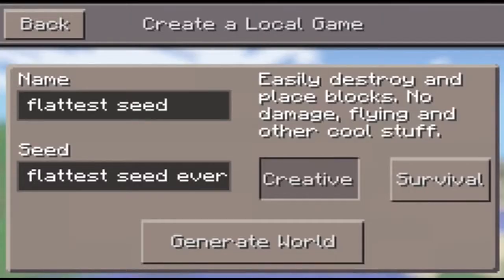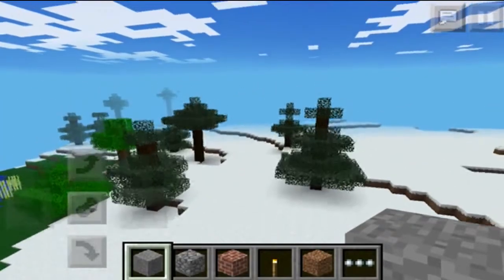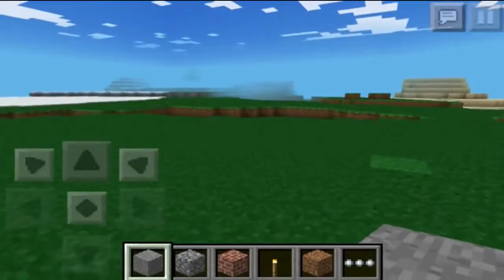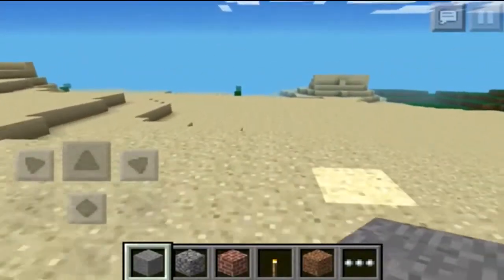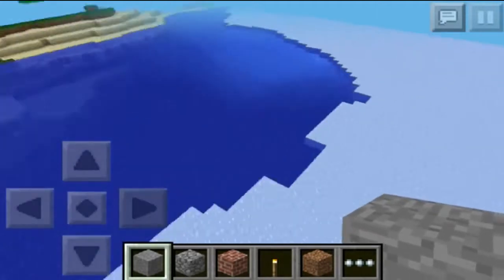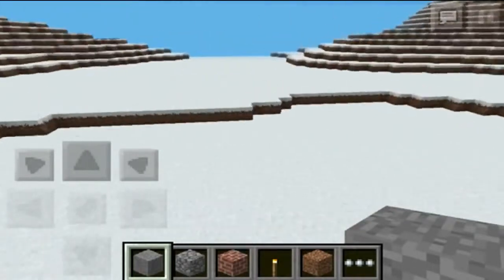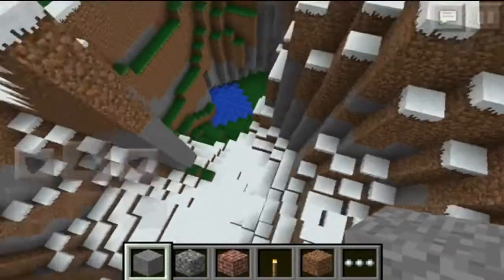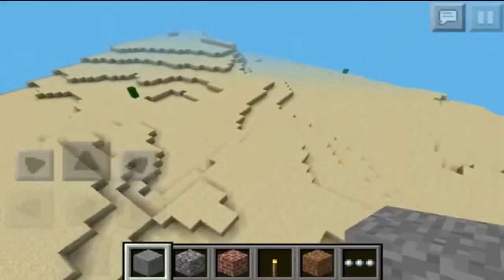Pewdiepie Minecraft Flattest Seed Ever Minecraft Pocket Edition